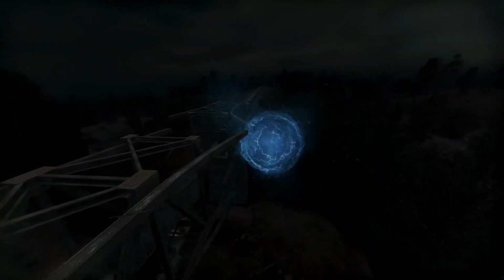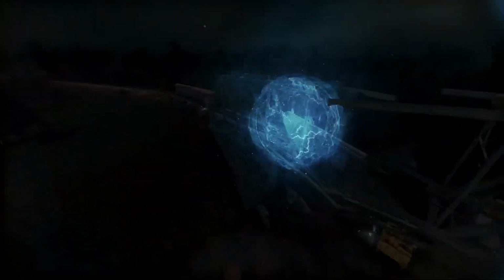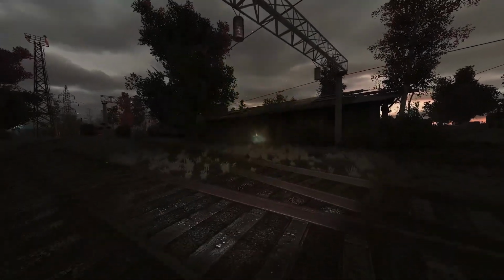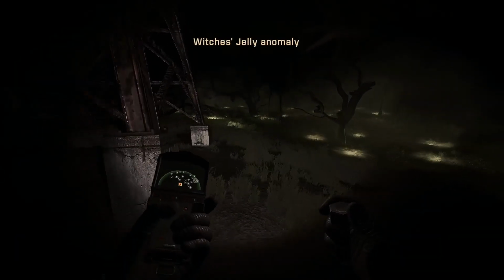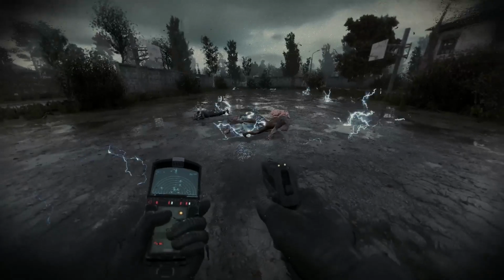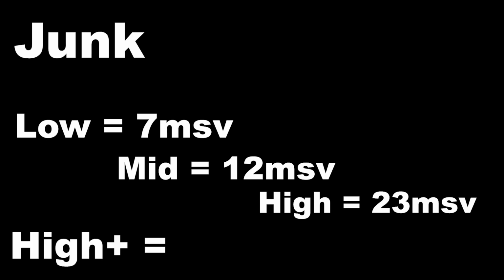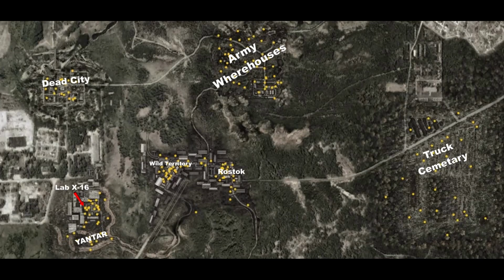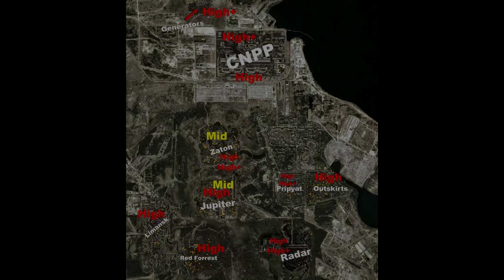Mod Showcase: ARTIFACTS AND ANOMALIES [STALKER ANOMALY]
Vanilla STALKER ANOMALY is very loose when it comes to what Artifacts it spawns but seems to have an Iron Grip on the small collection of Anomalies it can spawn...

Lets change that!

Arrival - Anomalies add 13 new and terrifiying Anomalies that spawn dynamically around the Zone. It also overhauls the audio and visuals of all the Vanilla anomalies!

Anomalous Creation allows mutants that 'Fall Into' anomalies to spawn an Artefact based on the type of mutant that 'Falls In'.

And ARTIFACT SPAWN REBALANCE: IMPROVED forces you to move to the northern parts of the map to find the best artefacts!

Both Arrival Anomalies and Anomalous Creation have an adjustable MCM.

For Arrival, I recommend maxing out the Artefacts per zone and increasing the random spawns to about 30 or 35 percent (40 to 45+ percent if you want to be showered in Artefacts).

For Anomalous Creation, I recommend you set Low Tier Spawns to 80 Percent, Mid Tier Spawns to about 60 or 65 percent, and High Tier at about 40 to 45 percent.

Timestamps:
Arrival Anomalies: 00:40
Anomalous Creation: 05:17
Artefacts Spawn Rebalance: Improved: 06:42

Links:
ARTIFACT SPAWN REBALANCE: IMPROVED by Gunslingah (KronQ made the original, Gunslingah modified it)
I forgot to include it in the video but:
ARTIFACT SPAWN REBALANCE: IMPROVED has compatibility for NEW LEVELS. All artefacts that spawn in Promzone, Grimwood and Town Yuzhniy will only be MID TIER.

Fun Fact:
The Anomalous Creation is based on a mechanic from older builds of STALKER: Shadow Of Chernobyl that allow Mutants to drop artefacts when hit by Anomalies.

Arrival - Anomalies by S.e.m.i.t.o.n.e.

PSA:
Arrival - Anomalies is an improved version of DAO (Dynamic Anomalies Overhaul) and as such you will have to UNINSTALL DAO. Arrival has instructions on how to remove DAO on saves that already have DAO active in them.

Mods I Didn't Showcase But Mention:
PBA (Perk Based Artefacts) by TheMrDemonized [And Many Others]
-It works very well with all of the mods shown in this video (ARTIFACT SPAWN REBALANCE: IMPROVED has a patch for it)

ARX - ARTEFACT & ANOMALIES RESTORATION EXPERIMENT by Jurkonov [And many others]
-Works amazingly with the mods listed above. Has to be loaded after/below PBA if you use it. [ALSO THE NEWEST VERSION IS ON THE STALKER ANOMALY DISCORD/THE LAST PAGE OF COMMENTS]

Note:
For the beginning section I wanted to have "He Was A Good Stalker" play in the background. Sadly, YouTube auto claimed this ENTIRE video and blocked from being seen in multiple countries/continents (funnily enough it blocked this video from being seen in the USA, where I currently live). I replaced it with some music from the OG STALKER Trilogy instead.

I upload three times a week (Monday, Wednesday and Friday) at around 5pm EST!